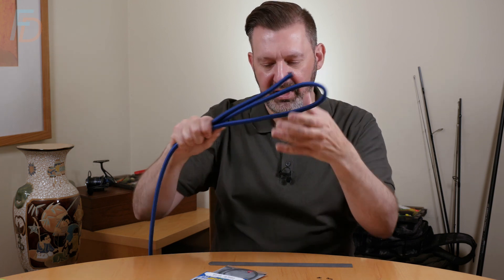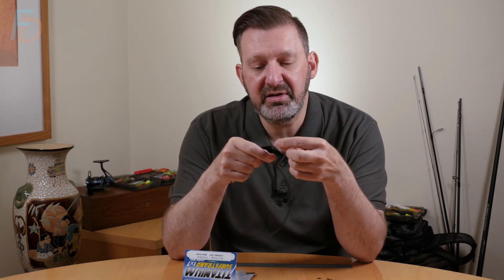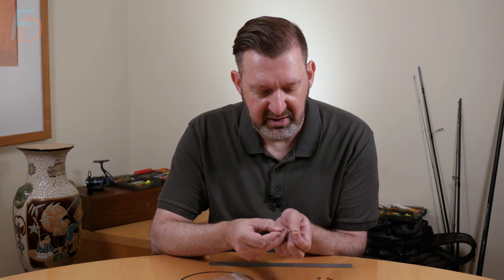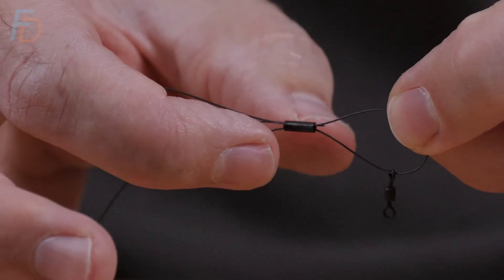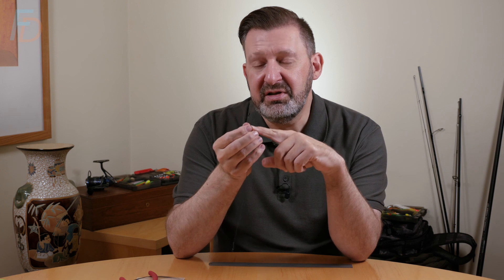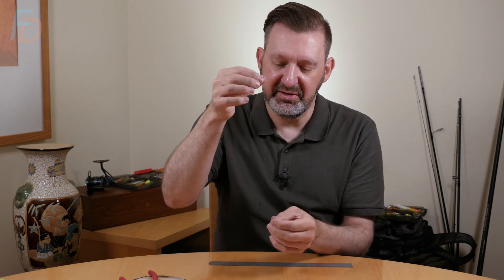Pike Trace Making: Why Multi-strand Titanium works out Cheaper than Steel over Time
Here is JP doing a great step by step of how to create excellent, bite-proof traces for predator fishing.

The tips on how to get the exact length you want - with zero waste (no trimming tag ends required) and also super-strong crimp joints are essential.

Whether fishing for pike - using the heavier wire trace material; or for a supple lightweight trace for perch fishing (but will stand up to an attack from small to medium-sized "accidental" pike too) - multi-strand, braided titanium is a fantastic material to use.

It seems really expensive (and the initial outlay is certainly greater) compared to steel trace material. BUT, the big difference is in durability - whether after a fish capture or especially when wrapped around a snag.

A steel trace just will not stand up to that (and will never lie straight again). With titanium, it is incredibly resistant to kinks - to an almost amazing degree when compared to steel.

Check out John's three-pass method to making the crimp grip super strong and enjoy the benefits of titanium pike traces.

N.B. This material is totally different from the single strand titanium wire - which is much stiffer; and will totally change your lure's action (as well as being impossible to pass through the crimp three times.

Paul